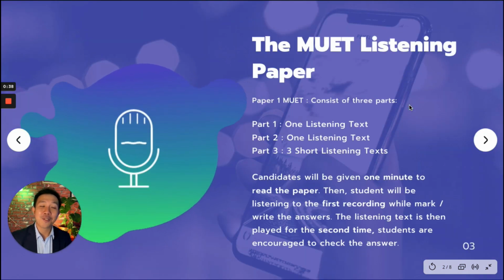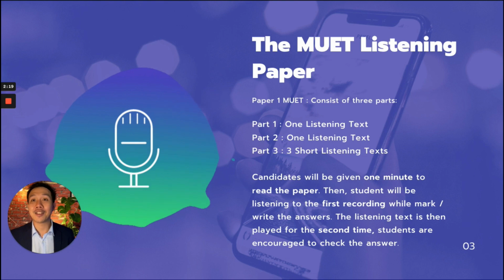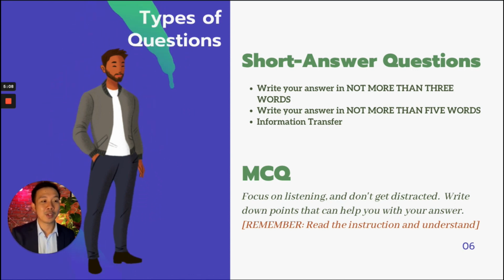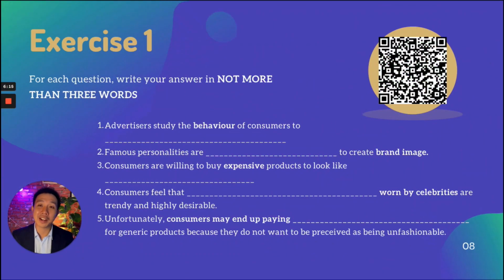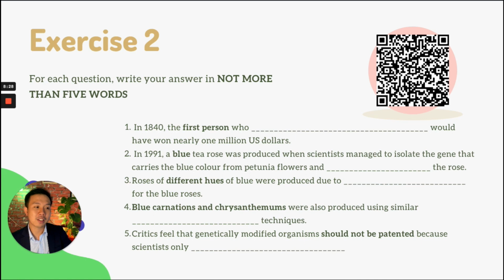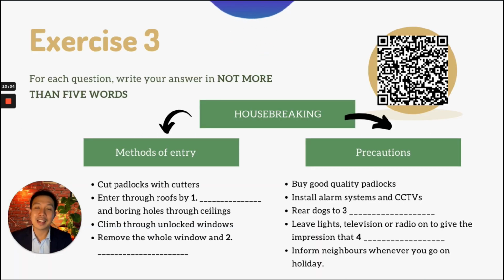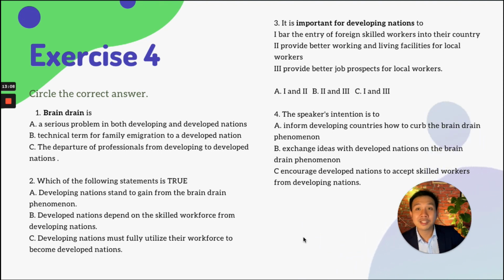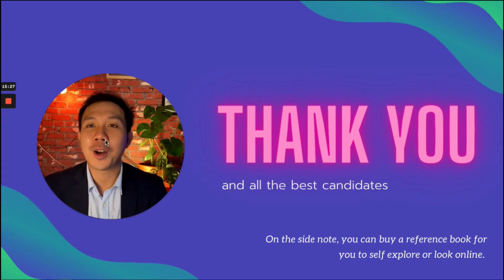(OLD FORMAT) MUET Listening | Tips and Tricks, Do not fall into Trap!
MUET Listening:  3 Questions, with traps

In this lecture you will learn in brief about how to score MUET Listening Paper where all the candidates are required to answer 3 sections. Looks easy, but don't fall into the trap!

All the best candidates.
D
GCE L1 Teacher.